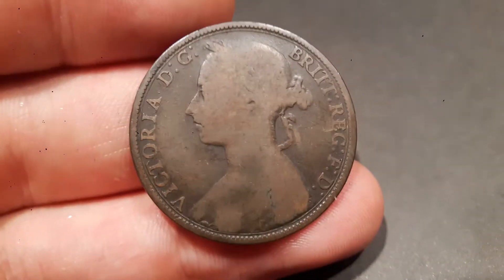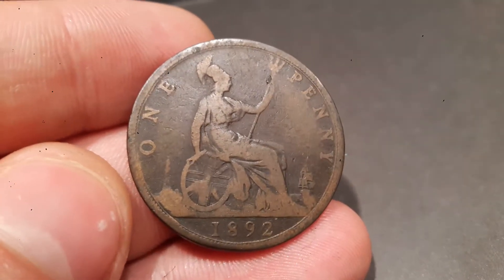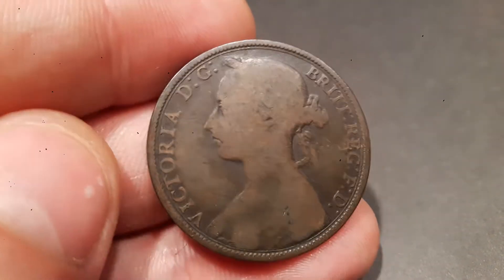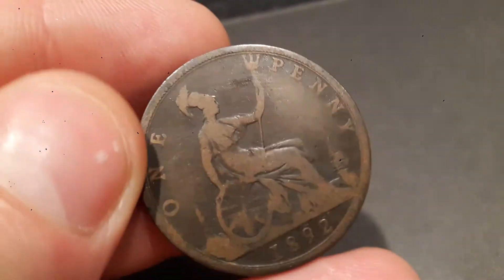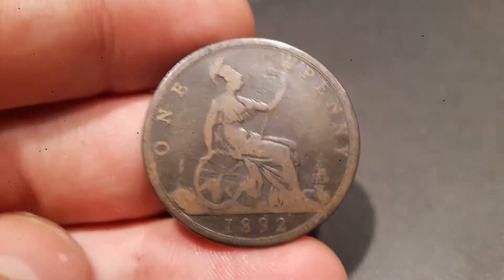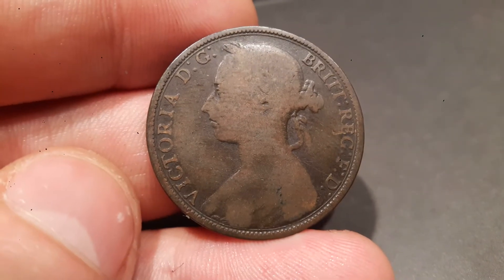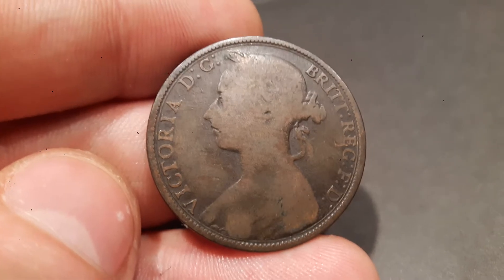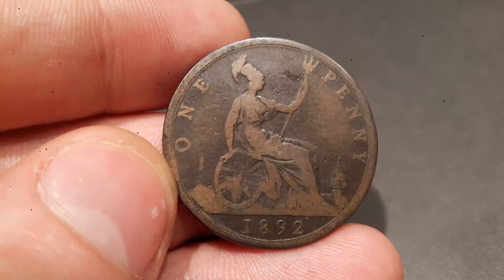UK 1892 One Penny Coin VALUE + REVIEW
UK 1892 One Penny Coin VALUE + REVIEW. 1892 Queen VICTORIA 1892 ONE PENNY COIN WORTH? Do you own any old one penny coins?
OLD ONE PENNY COINS
PRE 1900 ONE PENNY COIN
OLD LARGE ONE PENNY COINS
QUEEN VICTORIA ONE PENNY COIN 1892